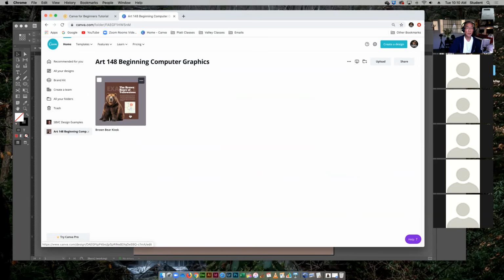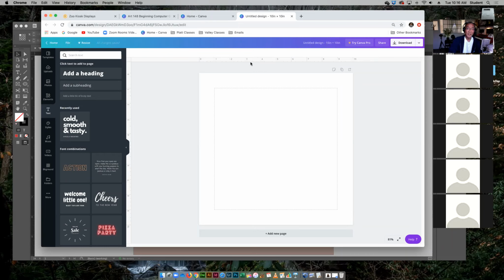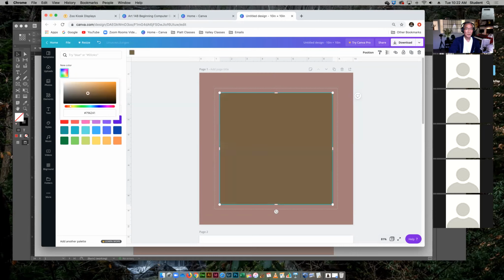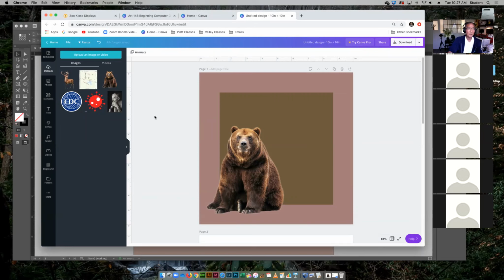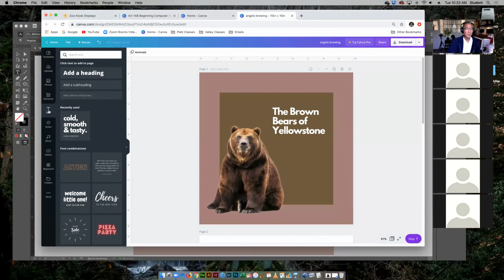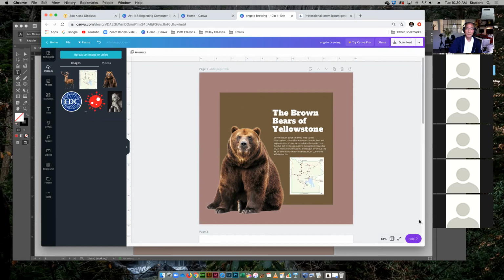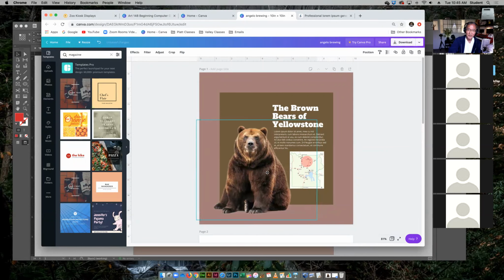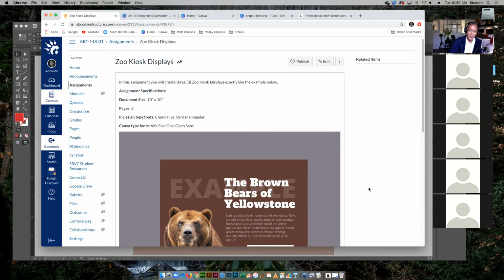Art 148 Lecture 5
In this lecture we will discuss:
- Creating a project in Canva
- Creating shapes, text, importing images, applying color